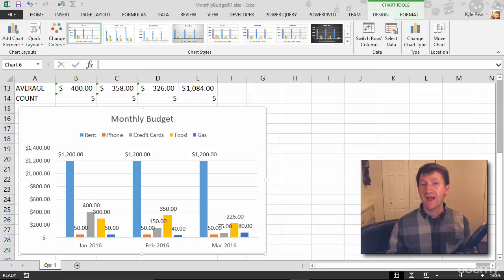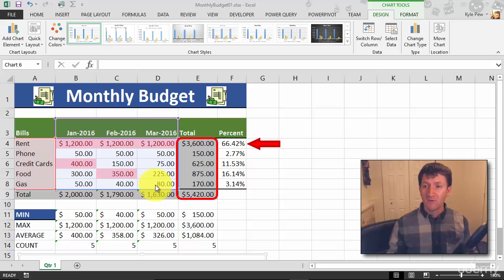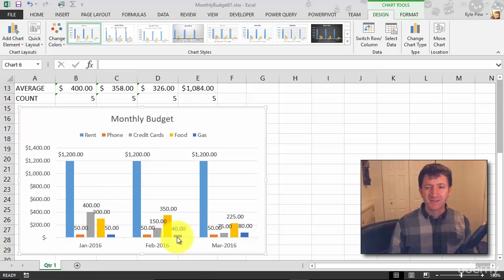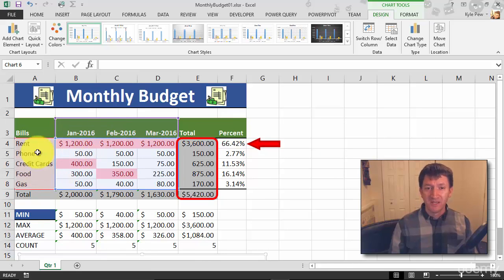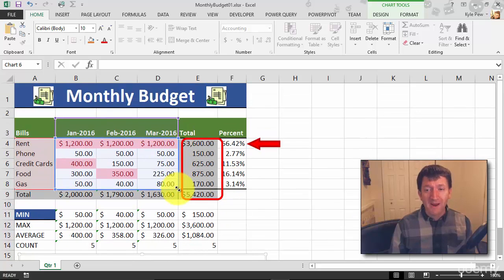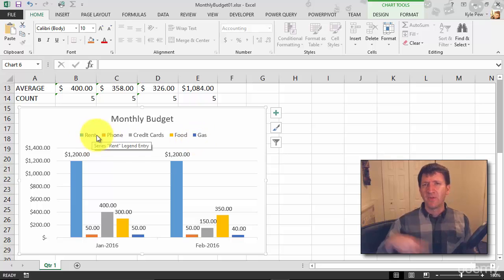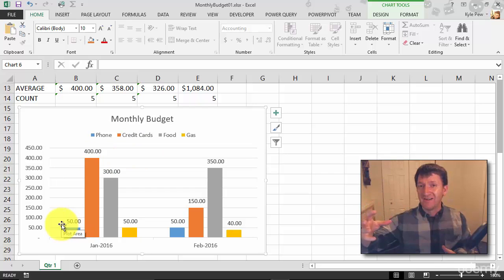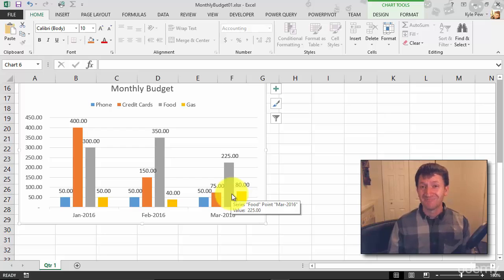Adding and Modifying Data on an Excel Chart